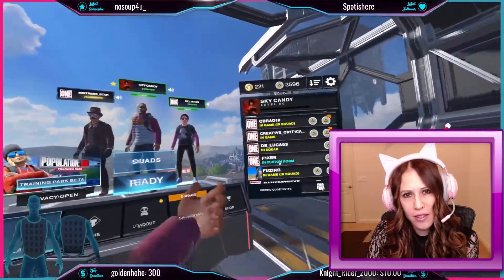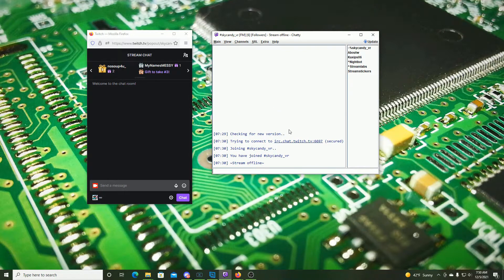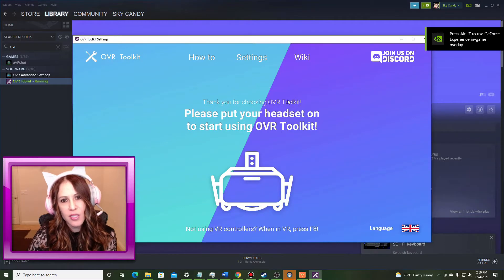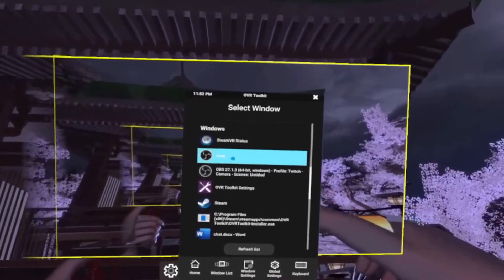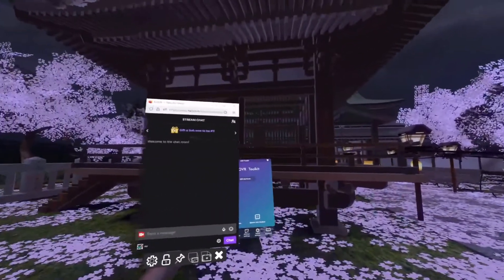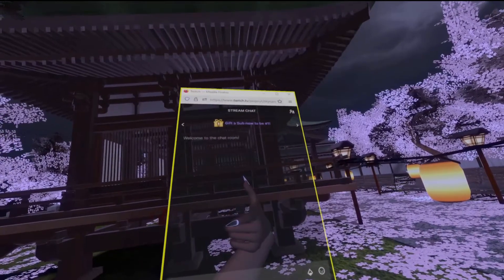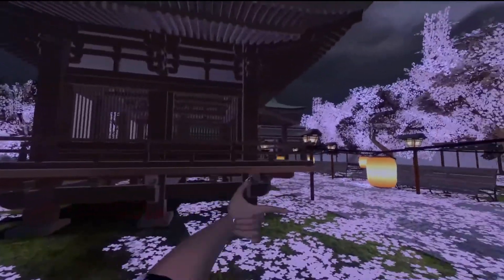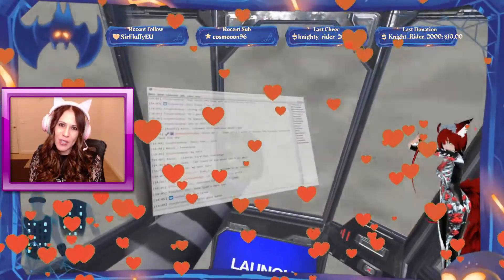How to setup Twitch chat in VR using OVR Toolkit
In this tutorial, I walk through how to bring your Twitch chats into VR for streaming using OVR Toolkit. You can also use use it to bring in other applications, including OBS chat, as well as browser windows, etc.

Timecodes
00:00 - Intro
00:43 - Twitch chat applications to use
02:45 - Installing OVR Toolkit
03:29 - Configuring OVT Toolkit in VR
06:12 - Adjusting window settings
10:15 - Wrap up